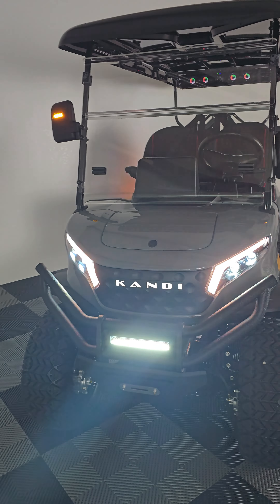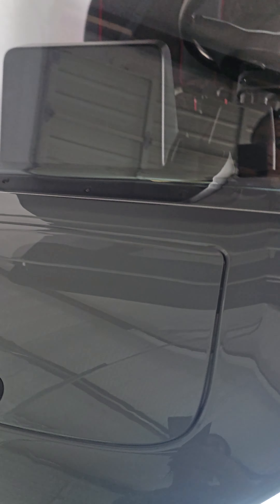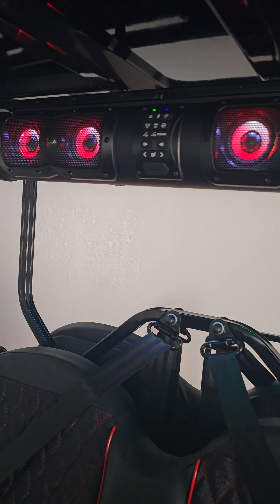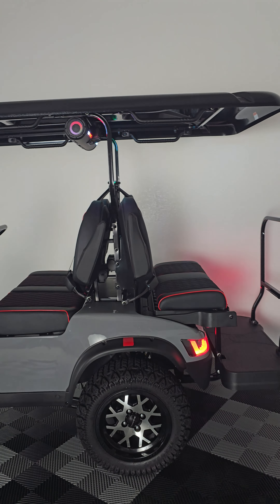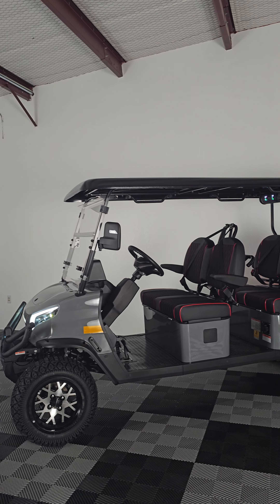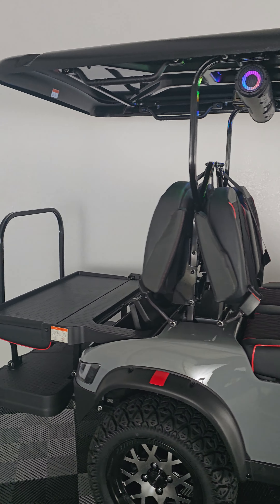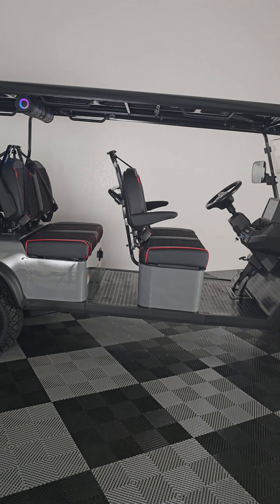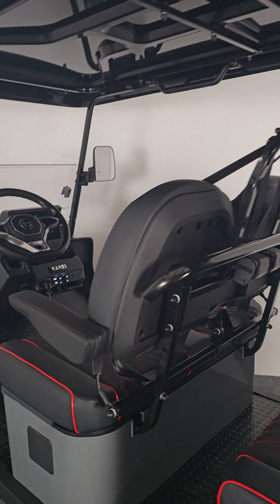2024 Grey Kruiser 6PRO Electric Golf Cart